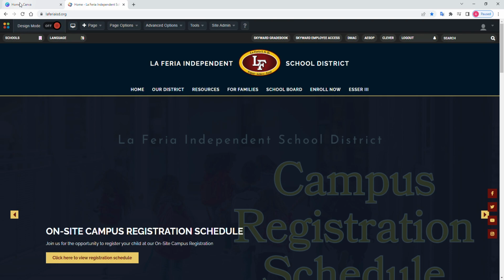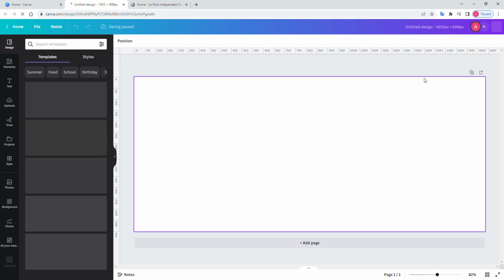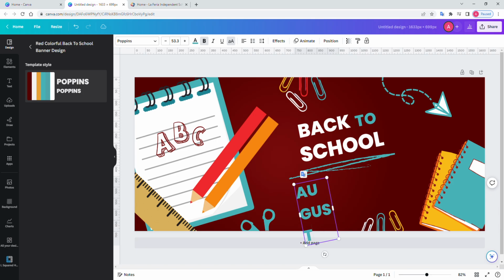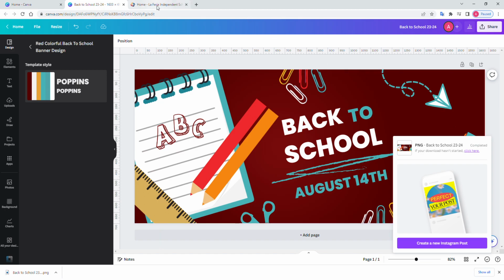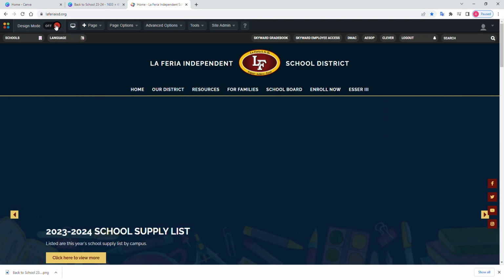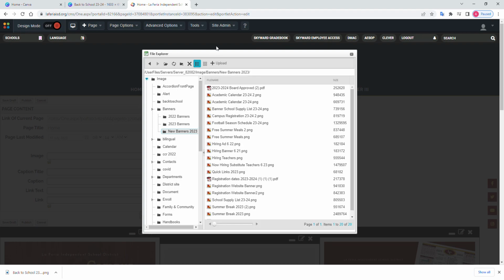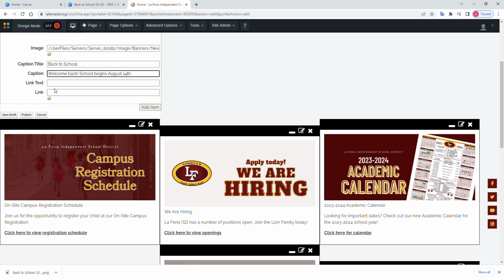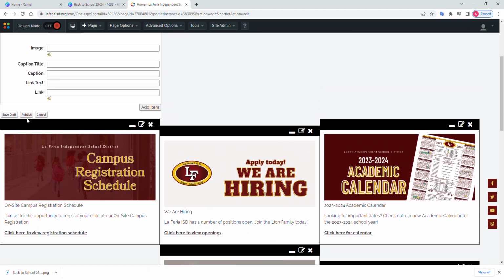How to Create Website Banners using Canva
This video is a quick tutorial about how you can utilize Canva to make banners for your campus website.